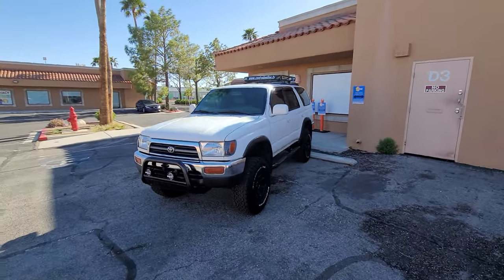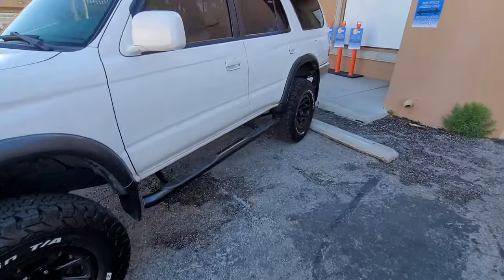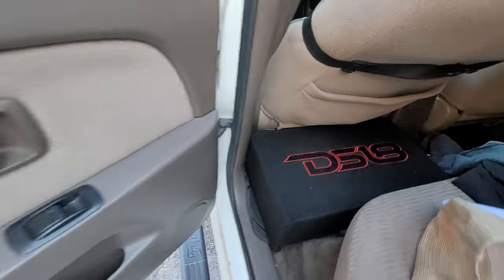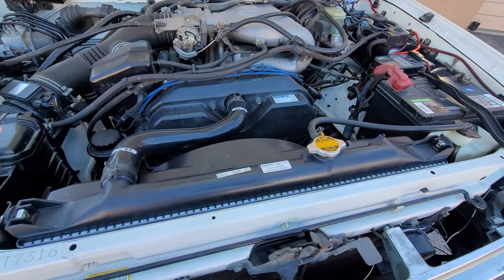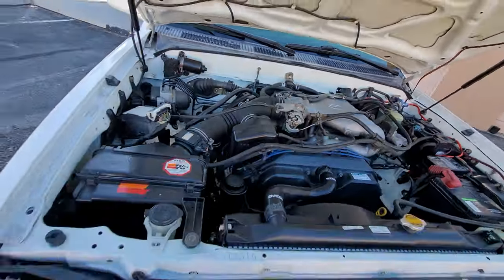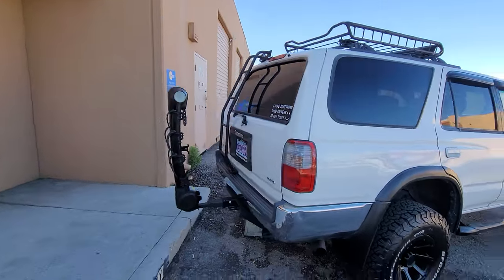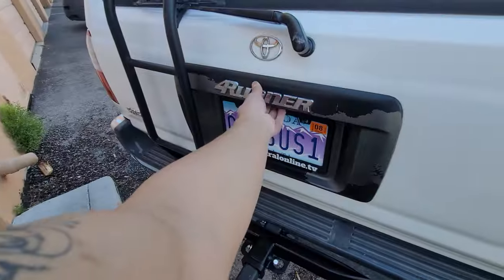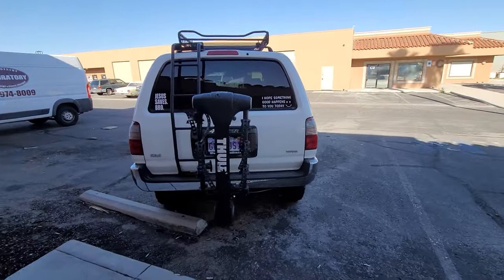3rd gen 4runner walk around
hope this video was helpful. this is my project 3rd gen 4runner I initially got for my daughter.
26 years old. 300k miles. She looks way better now. And drives absolutely amazing. My little princess.
I really love this 4runner now...
Since I got here here's the list of things done.
Timing belt gates kit
Water pump
Thermostat
Radiator
Silicone radiator hoses
New coolant
New battery
New oil
New brakes front slotted R1 Concepts Inc. - Performance Brake Parts
New brakes rear Raybestos Powertrain drum and shoes and spring kit (and delco)
New gear oil mobil 1 and seals
Energy Suspension sway bar bushings front and rear
Swaybar endlink bushings
Sway bar end links front and rear
Upper and lower ball joint
Replaced rack and pinion (rebuilt oem)
3 inch lift Rough Country
Vision wheels x5 265/75/16 BF GOODRICH K02 BAJA CHAMPION A/T
PIAA foglights
Scarab hood light
Spiker hood strut upgrade
Bull bar
Westin nerf bar (side step)
GOBI Racks ladder
Roof rack
Painted skid plate and tow hitch
New windshield and gasket Charleston Auto Glass And Power Windows Repairs
Windshield carbon ceramic film evolve by suntek
Full size spare Vision Wheel
Broadway mirror
Avs rain guard
Weathertech mats
Pioneer head unit
Infinity speakers front and rear
Xbull traction tracks
1st gen tundra 13wL brake upgrade
CS144 alternator upgrade
Spark plus and wires
thule bike rack